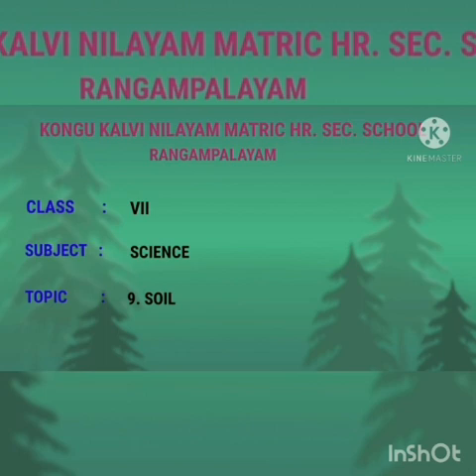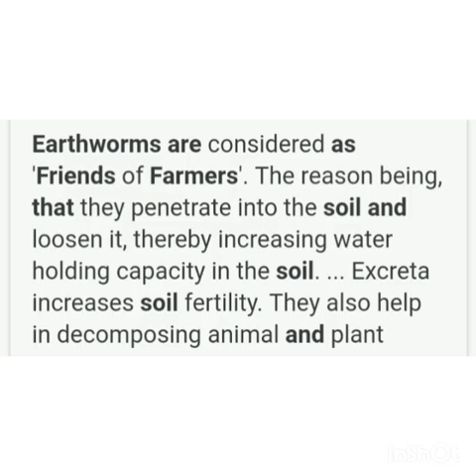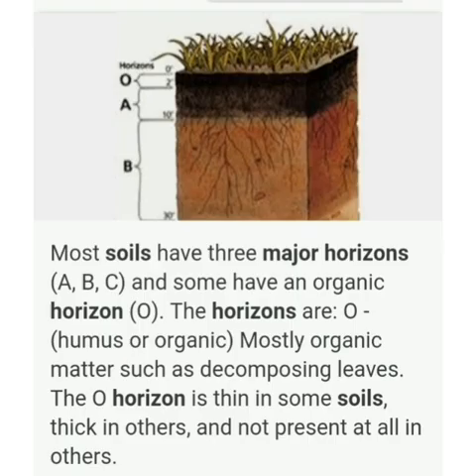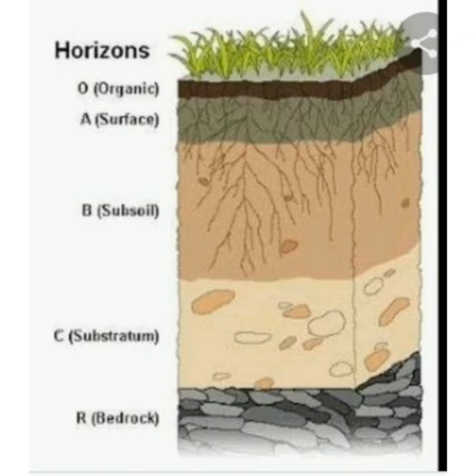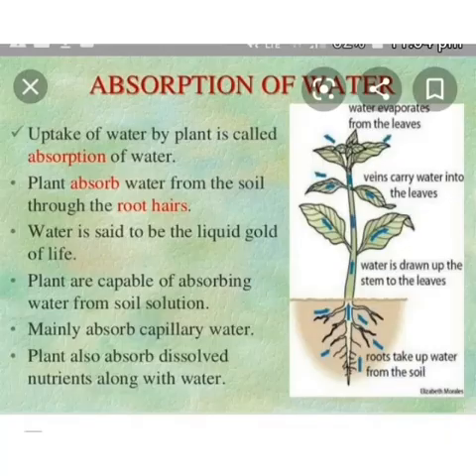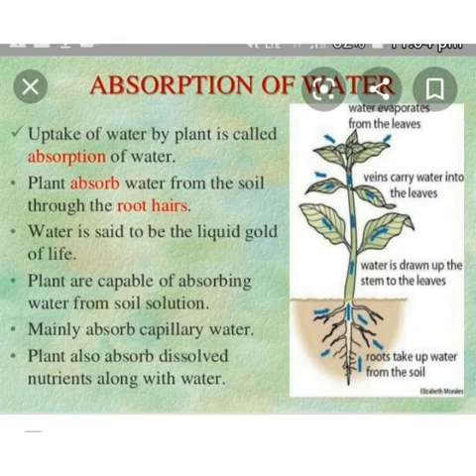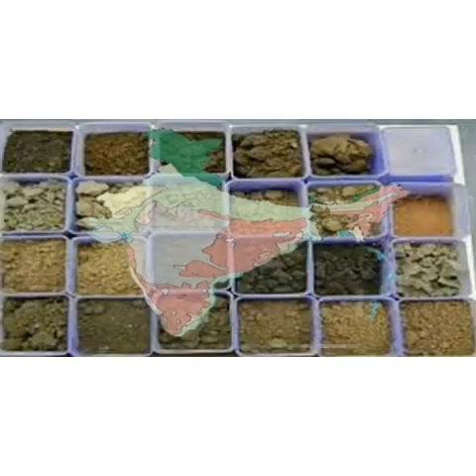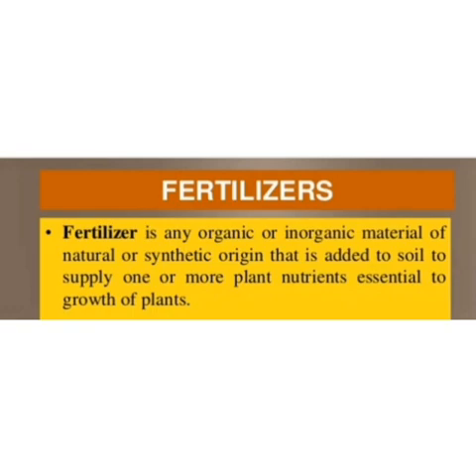7th science lesson-9 soil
Soil 7th standard science
lesson 9